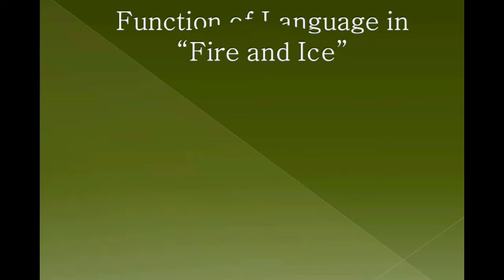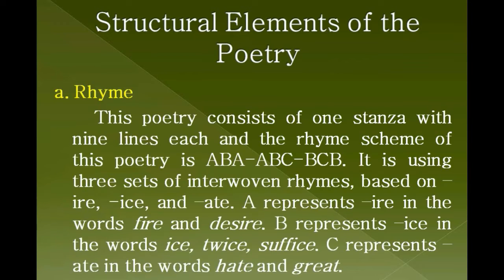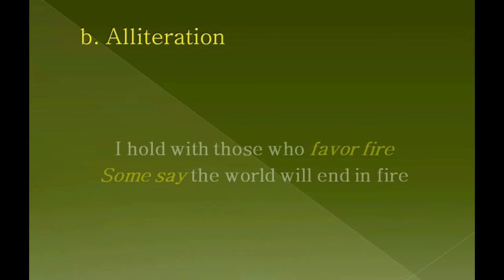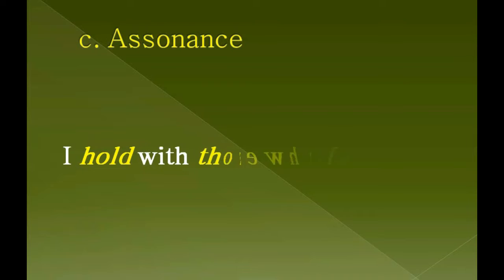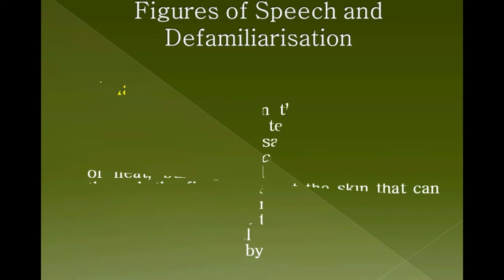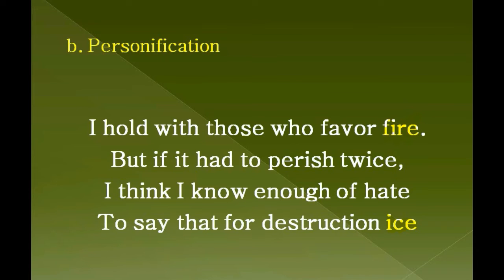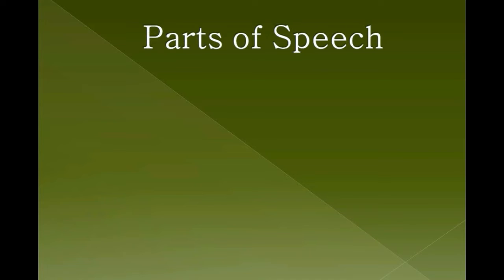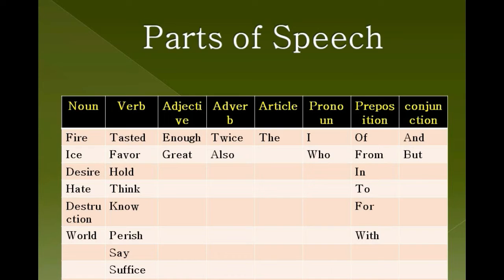A Formalist Stylistics Analysis of Robert Frost’s Poetry “Fire and Ice”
This is A Formalist Stylistics Analysis of Robert Frost’s Poetry “Fire and Ice”.
Name  : Sri Dewi Rahayu
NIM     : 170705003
Class  : A